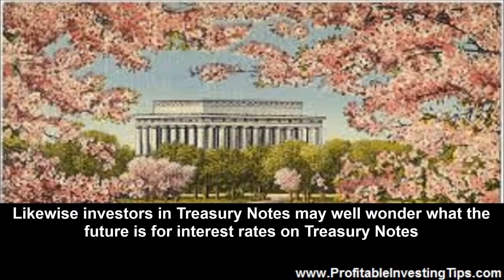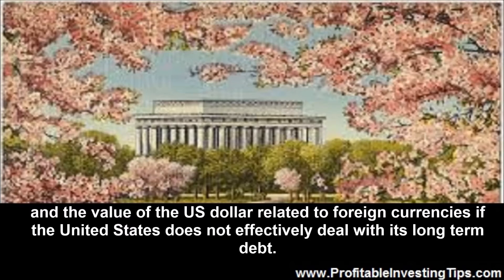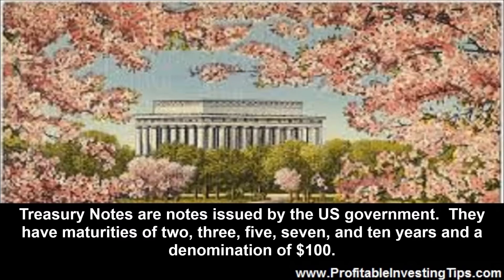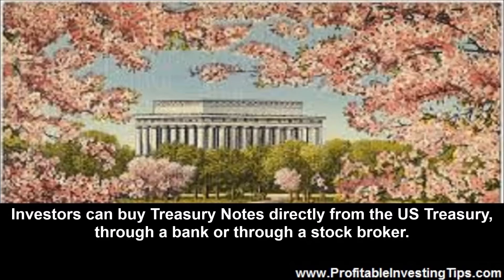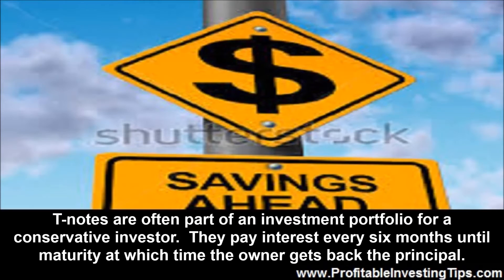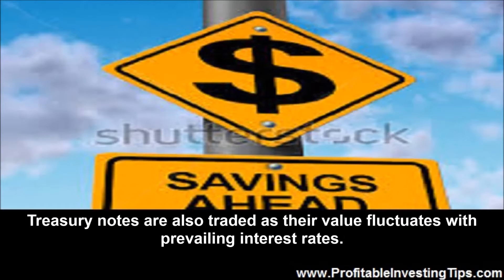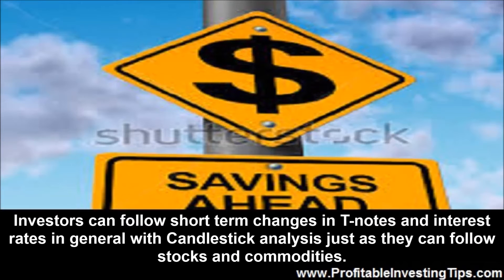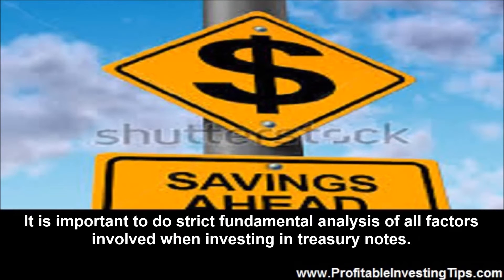Treasury Notes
Periodically congress decides to get into a fight over whether to approve the next budget or not. But rather than work on the issue of an ever increasing national debt before the fact, congress has made a habit of playing chicken with the full faith and integrity of the US government. When another high stakes game of "chicken" on Capitol Hill investors will be wondering what will happen to Treasury Notes (T-notes) if the US does not extend its ability to borrow to fund current expenses. Likewise investors in Treasury Notes may well wonder what the future is for interest rates on Treasury Notes and the value of the US dollar related to foreign currencies if the United States does not effectively deal with its long term debt. Treasury Notes are notes issued by the US government. They have maturities of two, three, five, seven, and ten years and a denomination of $100. Investors can buy Treasury Notes directly from the US Treasury, through a bank or through a stock broker. T-notes are often part of an investment portfolio for a conservative investor. They pay interest every six months until maturity at which time the owner gets back the principal. Treasury notes are also traded as their value fluctuates with prevailing interest rates. Investors can follow short term changes in T-notes and interest rates in general with Candlestick analysis just as they can follow stocks and commodities. It is important to do strict fundamental analysis of all factors involved when investing in treasury notes.

Treasury Notes and Fluctuating Interest Rates

It is the possibility of unpredictable interest rates that concerns investors and piques the interest of traders. T-notes are a form of interest rate investing. In long term investing a person will commonly purchase Treasury Notes and hold to maturity. In day trading one can follow fundamental analysis of interest rates and technical analysis of the interest rate market with technical analysis tools such as Candlestick pattern formations. In value investing for long term profits investors often wait until interest rates spike and then buy and hold for the long term.

The Nuts and Bolts of Treasury Notes

Treasury Notes on the secondary market may be selling at a premium or a discount to their par value. T-notes rise or fall in value opposite to interest rates. The uncertainty of the US even temporarily defaulting on its debts has sent the stock market downward and could result in credit rating agencies, such as Standard and Poors, downgrading US debt. A lower debt rating typically drives up the cost of borrowing. That would mean that investors and traders would demand higher interest rates or would not buy T-Notes, thus driving the price up at weekly auctions. Anyone holding older Treasury Notes would continue to receive the same interest payment every six months but the value of their T-note would fall. If interest rates are going to rise in the coming weeks and months traders will be wise to sell T-notes and bonds in advance and buy T-notes or buy bonds when rates have gone up. If the powers that be in Washington are able to deal effectively with the US long term debt we could see a progressive fall of interest rates of Treasury Notes. In such a situation a trader using trading tools such as Candlestick charting to follow rates can purchase T-notes at the top of the interest rate curve and see the value of their T-notes progressively increase as rates fall. Investing in treasuries, like investing in bonds, requires that traders keep a close eye on the fundamentals that drive interest rates and use Candlestick chart formations to follow market sentiment. Smart investors pick profitable investment vehicles. Investing in high interest rate treasury notes and holding for the long term can be profitable.